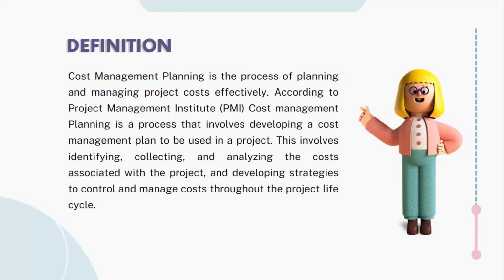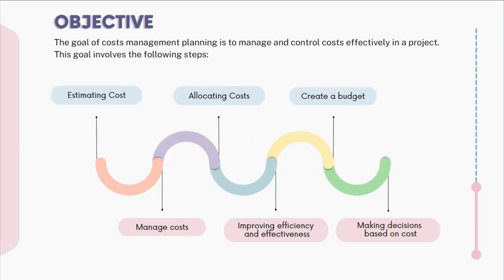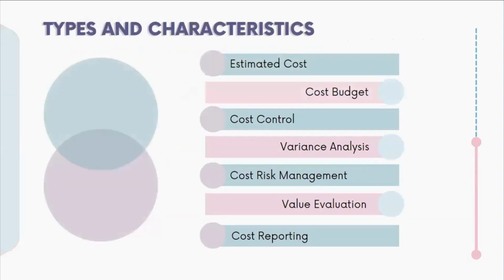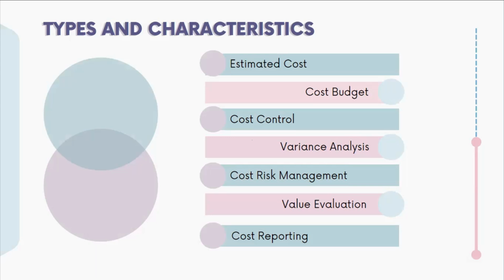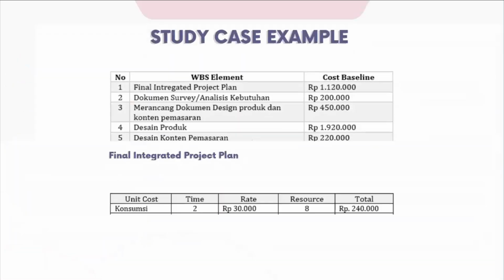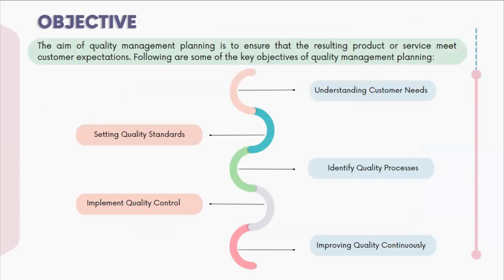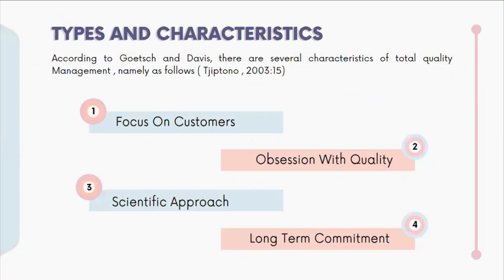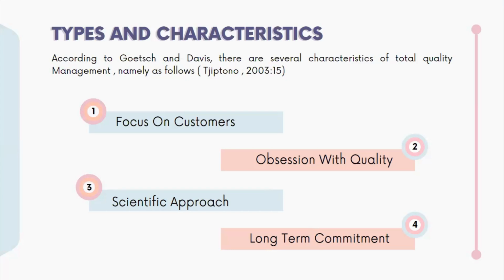Cost Management Planning & Quality Management Planning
Project Management Planning, cost management planning, quality Management Planning